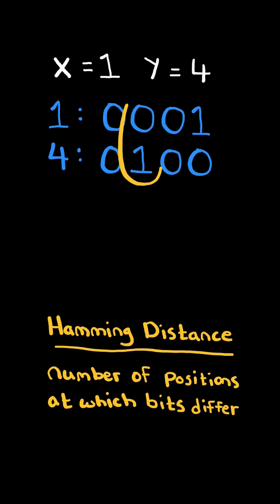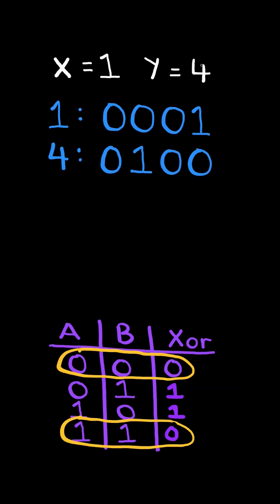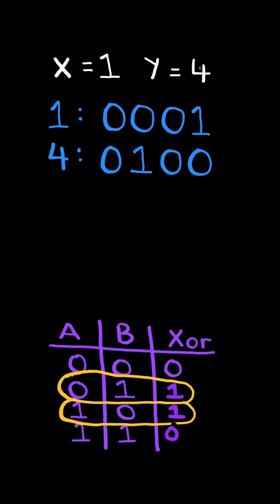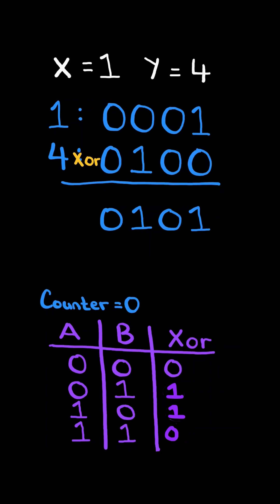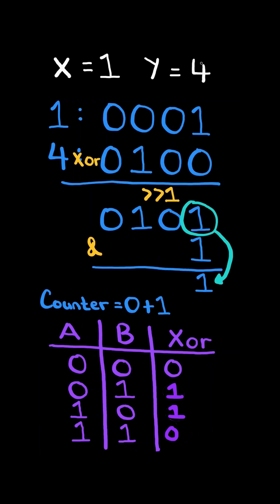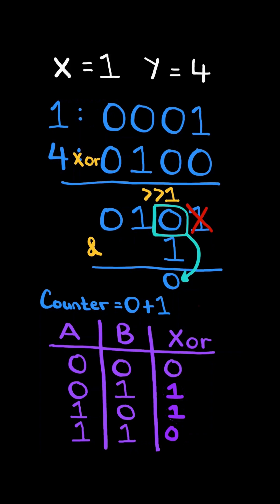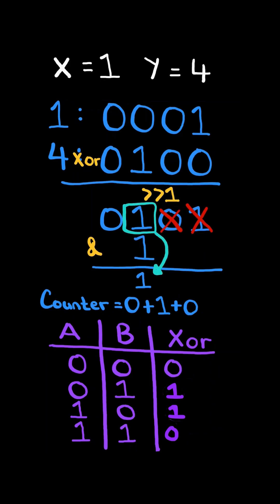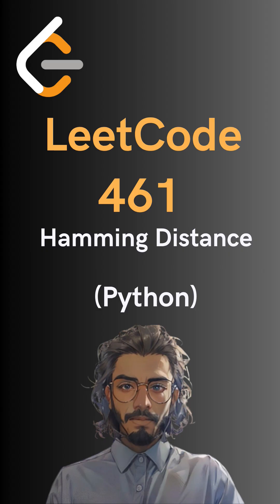LeetCode#461 Hamming Distance - Python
Solving LeetCode problem #461 Hamming Distance in Python